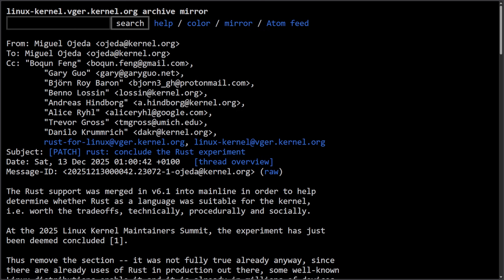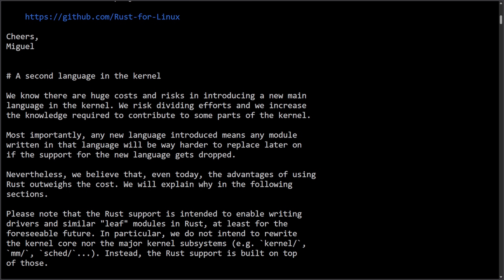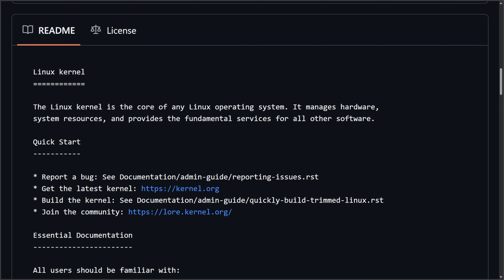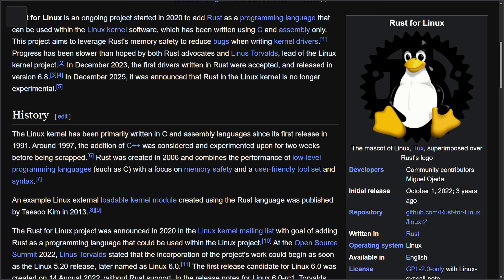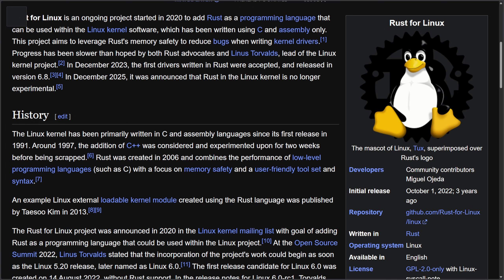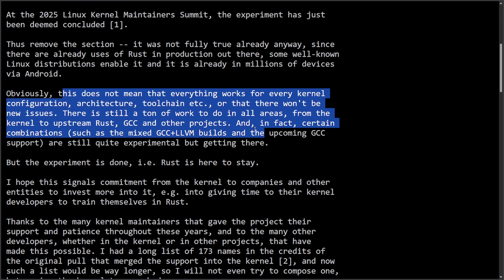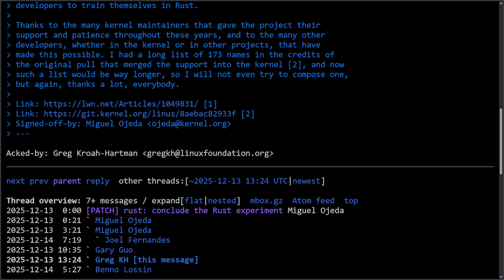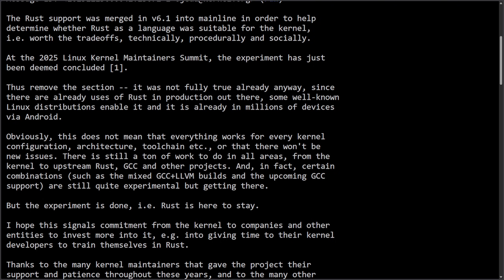Linux Just Made Rust Permanent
Rust is OFFICALLY becoming part of Linux as the experimental label gets removed. For many new Linux projects they are now allowed to contribute Rust code without the fear of getting removed. Rust is starting to take on C in Linux. Will this create a bigger C vs Linux Divide?

00:00 Rust drops Experimental Label
02:48 Rust for Linux Project
04:38 History of Rust in Linux
07:56 The Official Announcement / Patch
10:18 Community Thoughts & Conclusion